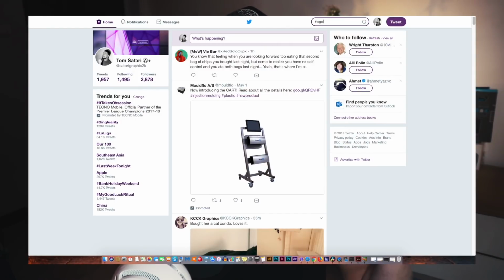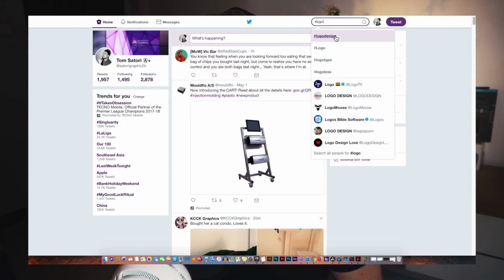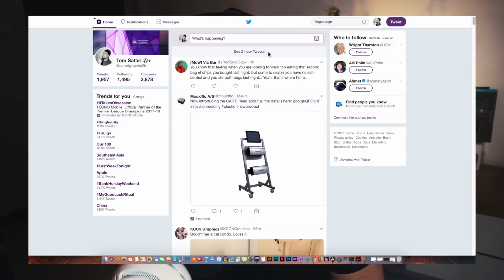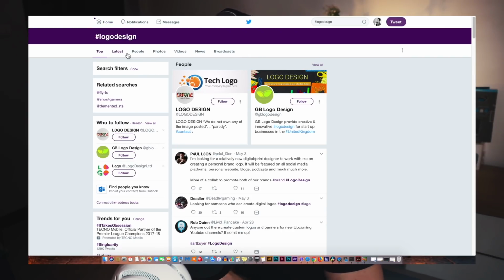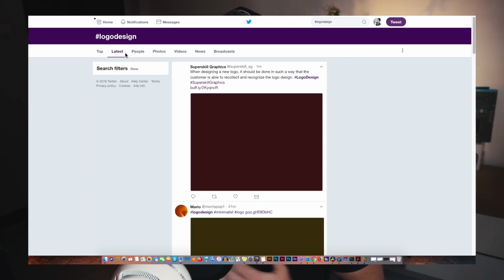Get MORE Graphic Design Clients RIGHT NOW - 6 Tips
Today learn how to get more graphic design clients right now, with my 6 tips and resources on getting more clients as a graphic designer. So if you are struggling to get your first graphic design job, or simply want more graphic design jobs, tune in and listen to my 6 tips on how to get more graphic design clients right now.

It’s Tom with Satori Graphics, back again with another graphic design video. Today I share with you more ways to get more graphic design clients right now. I have made other videos on this subject, but in todays upload I have yet more fresh tips on getting more clients and jobs as a graphic designer. I know it can be tricky when we are starting out in this industry, but once you know how to sell yourself as a graphic designer, where to go and what to do, you will start to get more and more graphic design jobs and clients.

If you found this graphic design upload on how to get more graphic design clients enjoyable or useful, let me know in the comments section and drop a like on your way out.

🔥 SATORI MERCCHHH!! 👌👌👌

The camera I used to record this video 📸

ESSENTIAL Graphic Design Book 'Do's and don'ts'

Affordable and Neat Drawing Tablet!

Reliable External Hard Drive

MUSIC